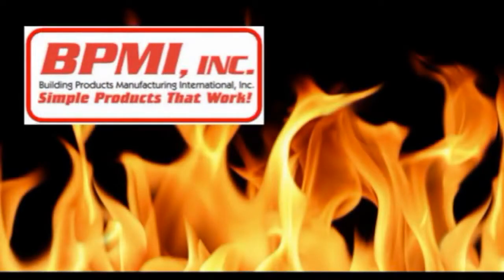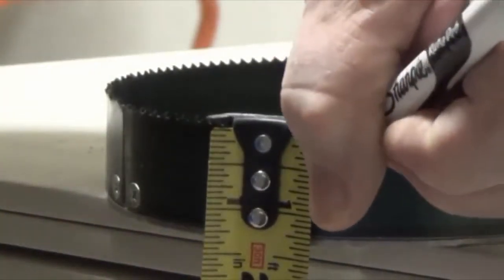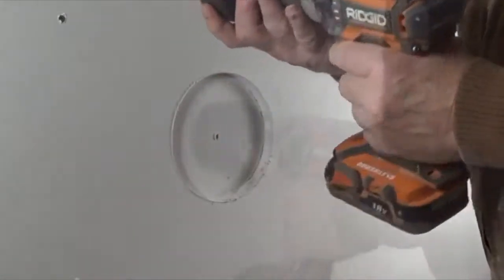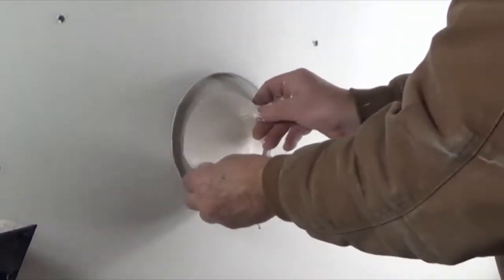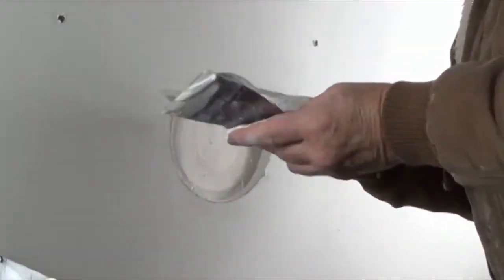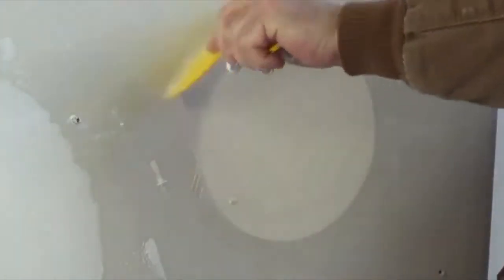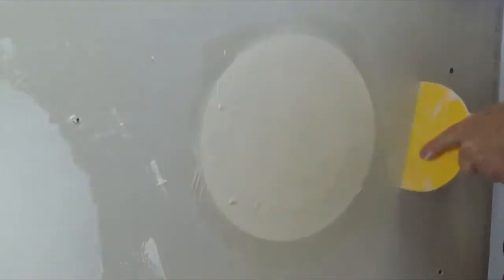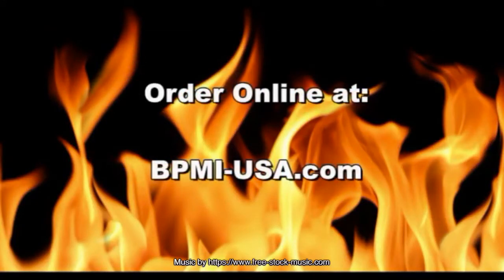The Drywall Plug - Fireguard XX Certified 2-Hr Firewall Repair Patch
BPMI  simple products that work, introduces The Drywall Plug - Fireguard XX, 2-hour firewall repair product. The only 2-hour fire rated repair product that is certified by a third party testing . . . the Intertek Group, PLC.

Each package of the The Drywall Plug Fireguard XX is individually wrapped with easy to read instructions. Each package comes with two plugs. A 3-7/8 inch diameter and a 6-7/8 inch diameter plug.

Together this system of repair defines the certified method of small hole repair in 2-hour gypsum firewalls.

This product has been certified for use on any 2-hour firewall application with any manufacturer’s type X gypsum board, made in the United States.

Hospitals, Universities, schools, Industrial facilities, retail, office buildings, town houses, condos, motels, hotels, casinos, boiler rooms and elevator shafts, are just a few applications this product can be use in.